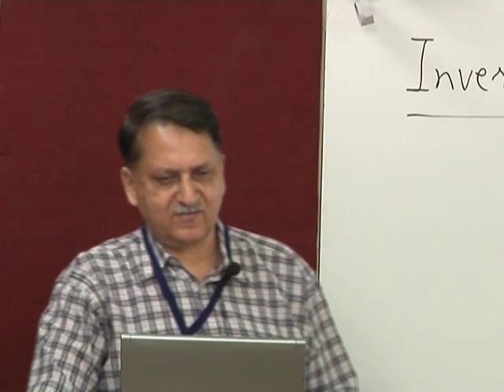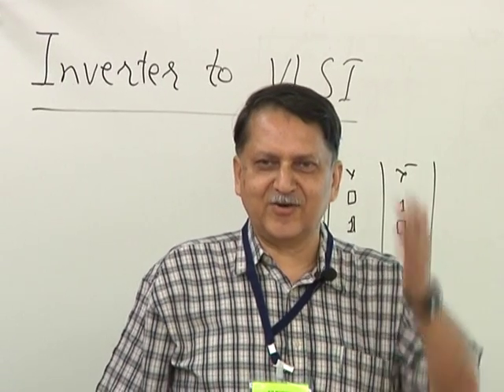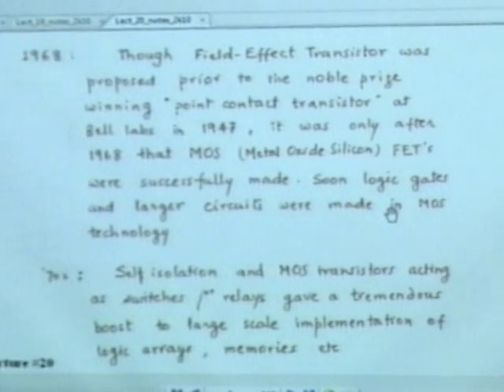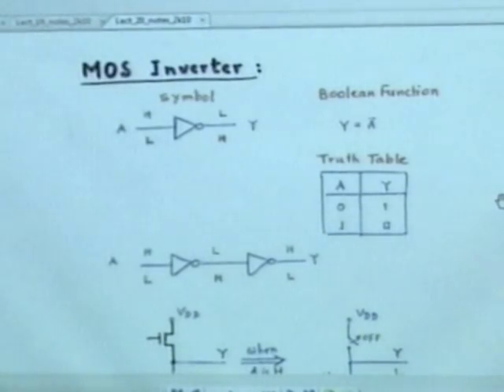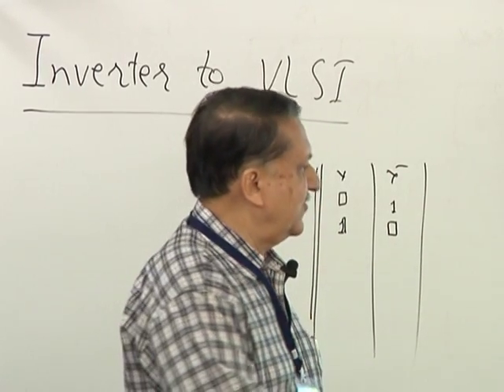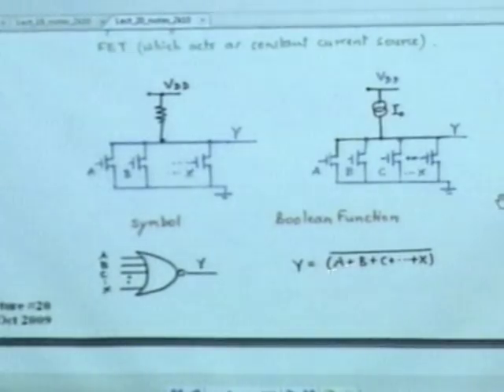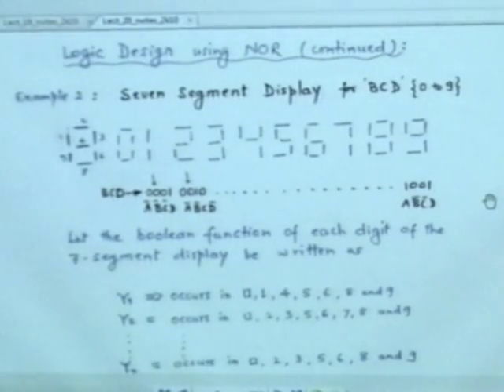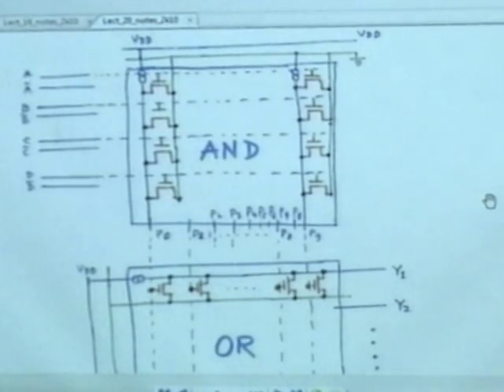BE C L8B Digital Logic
This is part B of 8th lecture of  Basic Electronics Workshop arranged for Coordinators. It was delivered by Prof. Prakash R. Apte from IIT Bombay.